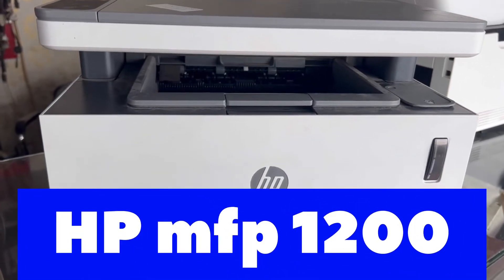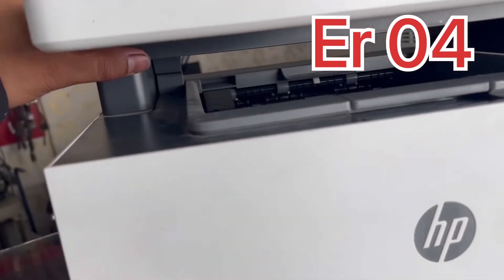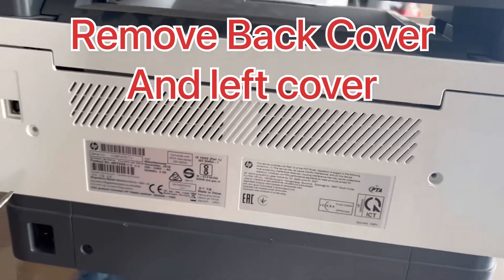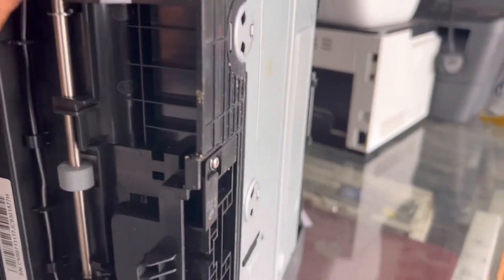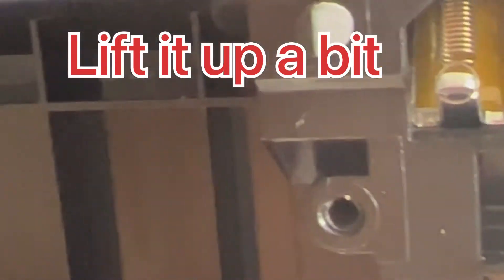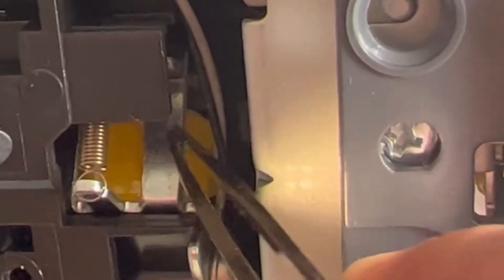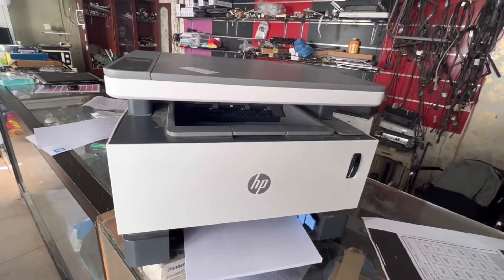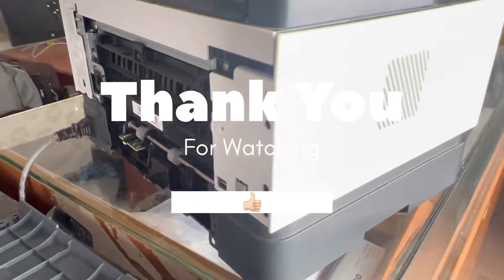HP Neverstop Laser MFP 1200 Er/04 or Er/05 Displays Paper Jam Issue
This video tutorial is for HP Neverstop Laser MFP Printers.
After you send a print job, a Paper Jam in Tray or Paper Jam in Fuser message displays in the printer software or HP Smart app, and one of the following errors displays on the printer control panel. Each error indicates a location in the printer where a paper jam occurred.
In this video, we fixed the HP Neverstop Laser MFP 1200w Printer was having an issue paper jam and the error code was ER 04. The issue was solenoid and we fixed it. You can follow the same steps as i explained in the video for the following models.